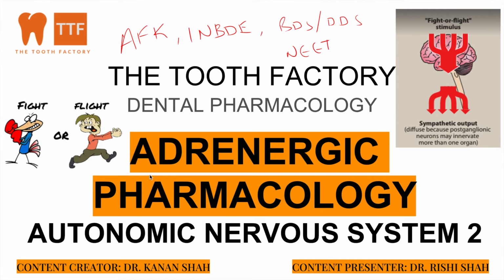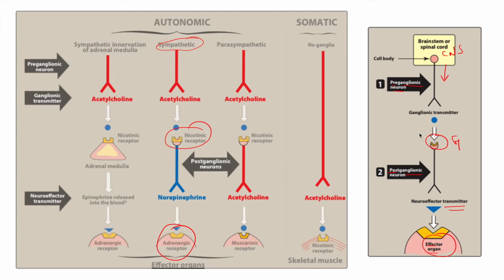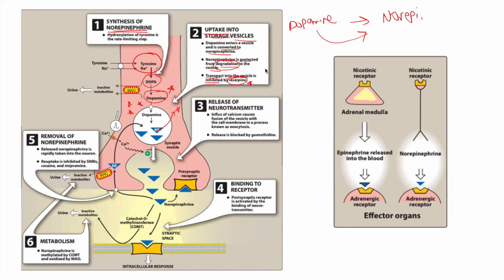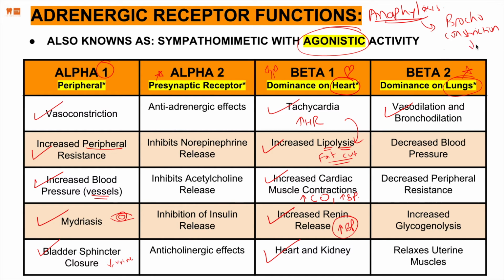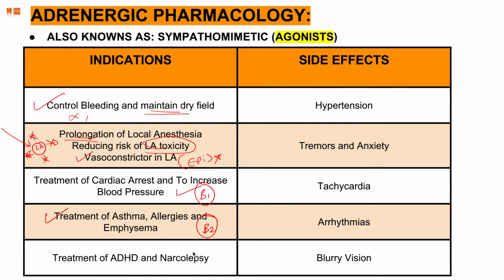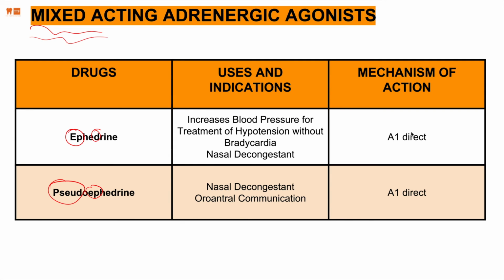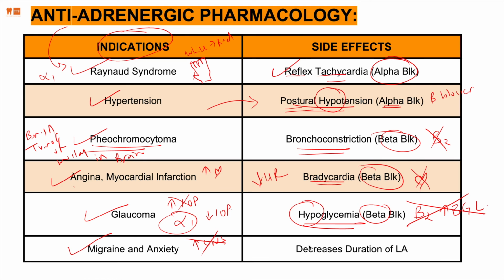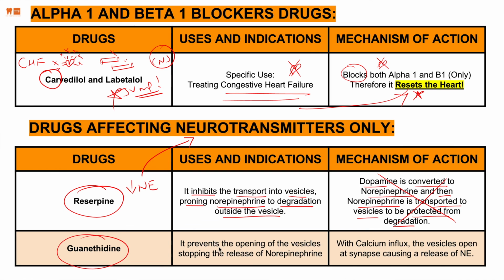Adrenergic System | Autonomic Nervous System 2 | Dental Pharmacology | Full Lecture 2023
Here is the next up lecture in the series of Pharmacology for our dental sciences!
This is Autonomic Nervous System's Adrenergic Pharmacology!
This is 2 of 2 in the Autonomic Nervous System. The next lecture is on Adrenergic System!
Here is the link to the Textbook from which we refer our course material.